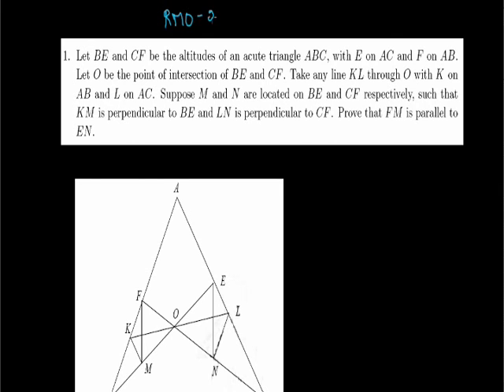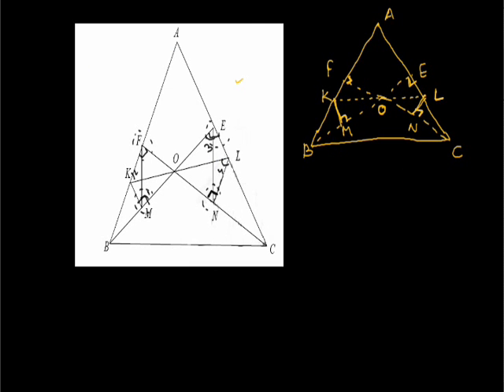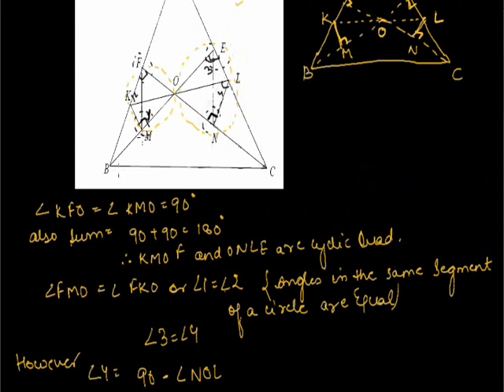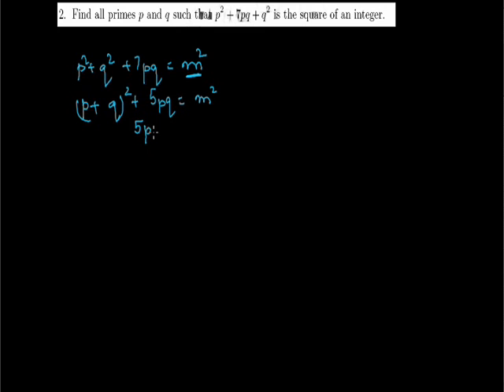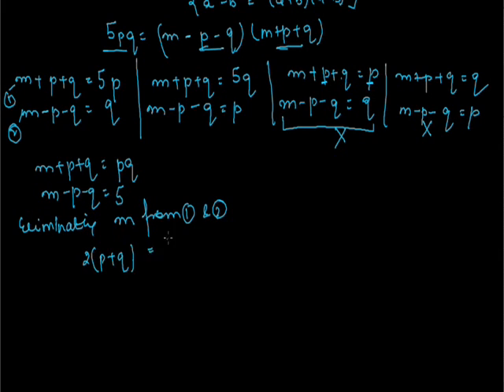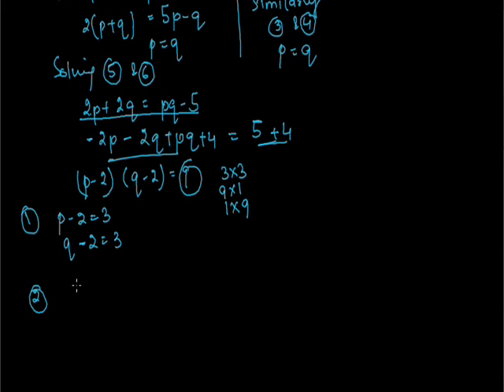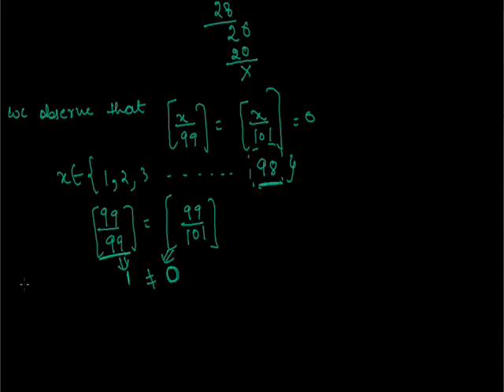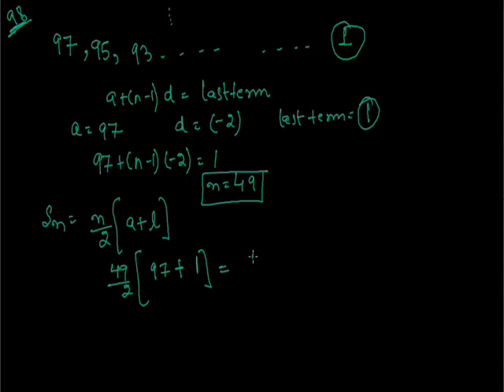RMO solved paper 2001 001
Question-1, 2, 3 grade RMO